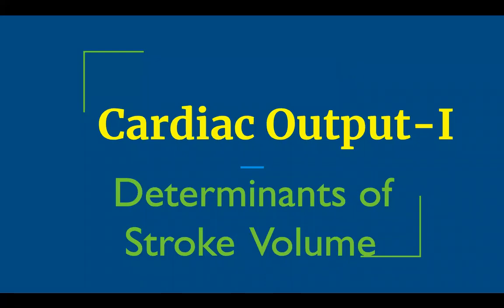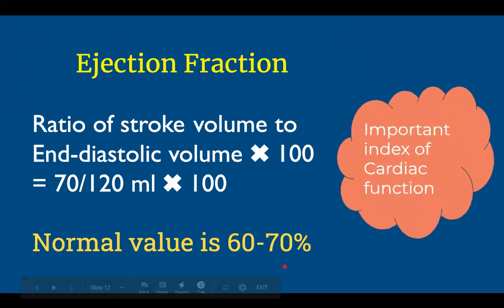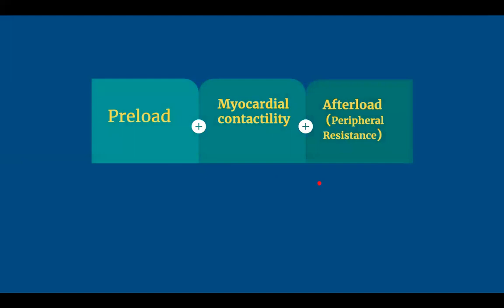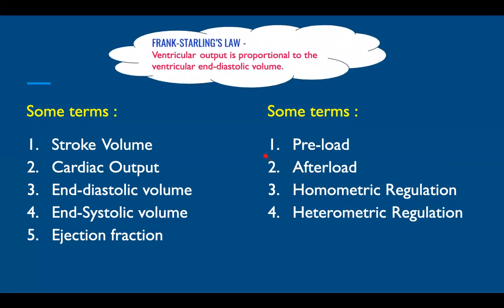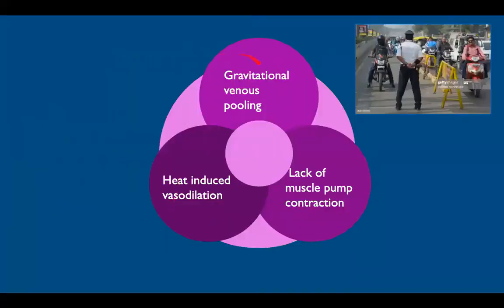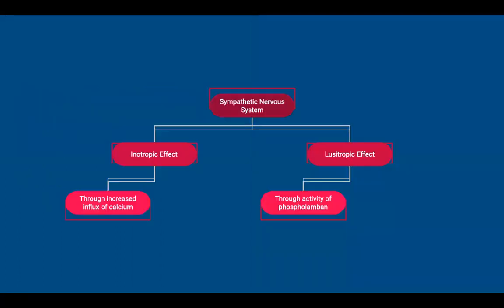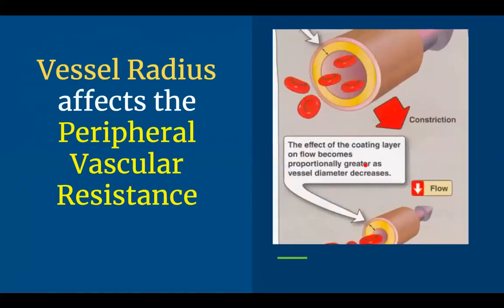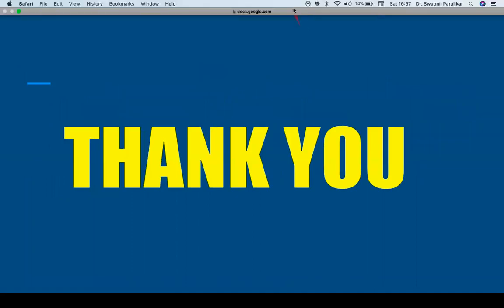Cardiac Output 1 Determinants of Stroke Volume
Uses Questioning to explain the three main determinants of stroke volume; a detailed explanation of Frank Starling's law; Interactive